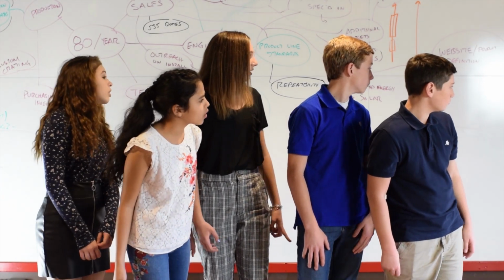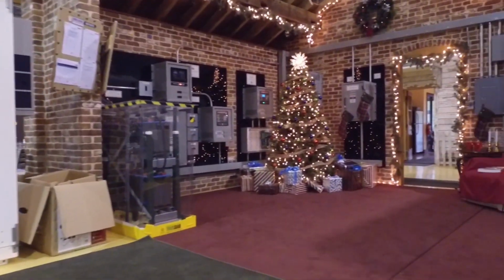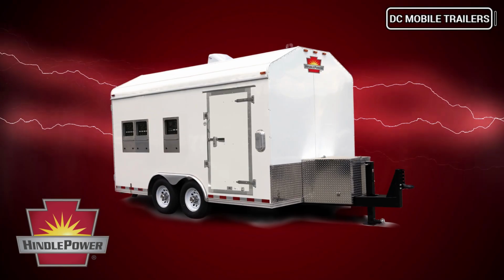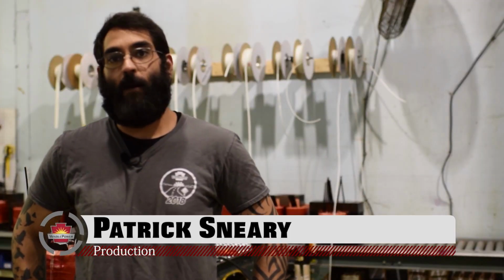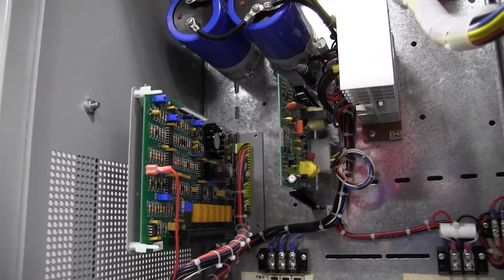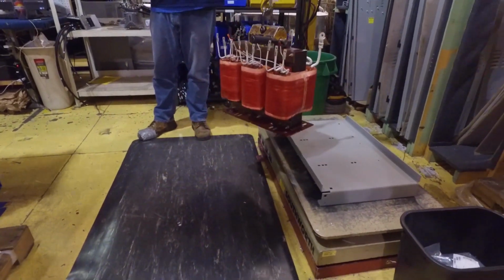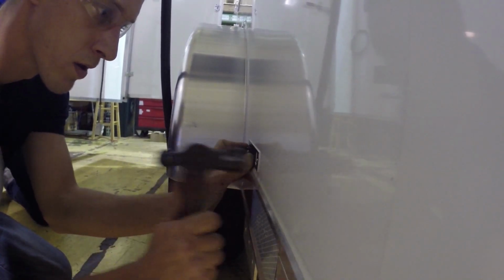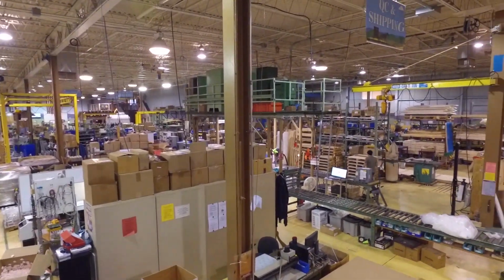Lehigh Valley 2019: Nazareth Area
Entry into the Lehigh Valley 2019 What’s So Cool About Manufacturing? student video contest. The annual contests excite students across Pennsylvania to explore cool manufacturing careers and produce profiles of companies. Each contest features an online vote for its Viewers Choice Award. The contest format also has been adopted in 11 additional states.

Entries for the flagship What’s So Cool About Manufacturing? come from school districts in Lehigh, Northampton, and Carbon counties and the Diocese of Allentown. The Lehigh Valley contest was produced by the Manufacturers Resource Center (MRC) in Allentown, PA. Production support for the Lehigh Valley Contest was provided by eMediaWorks of Center Valley, PA.